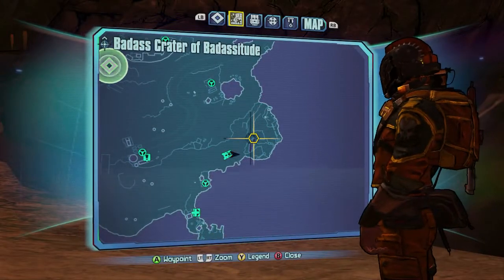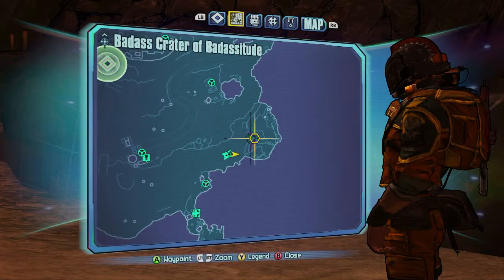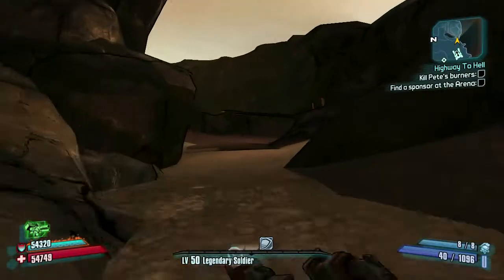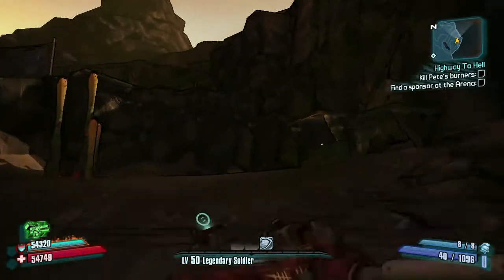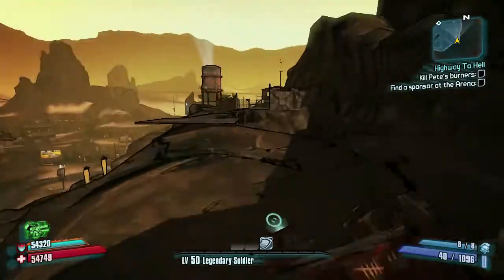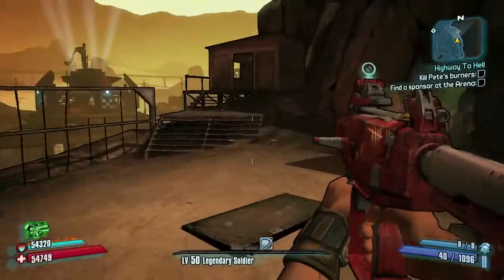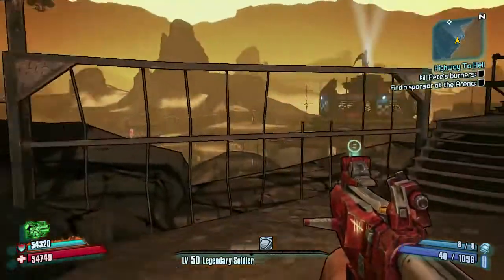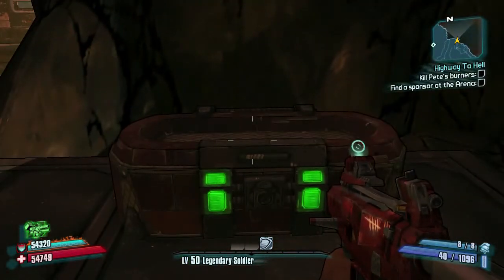Badass Crater of Badassitude Fan Club Membership Challenge Guide - Borderlands 2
Borderlands 2 Challenges

Name of Track: If This Were an Actual Emergency

Artist of Track: TeknoAxe